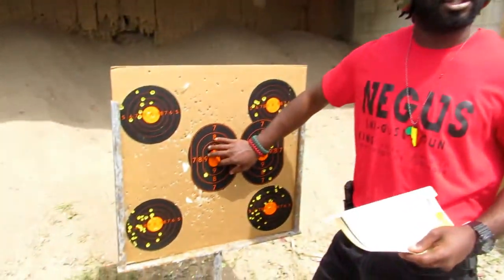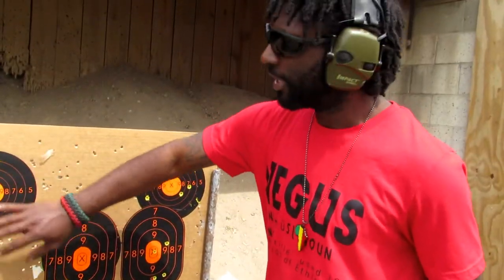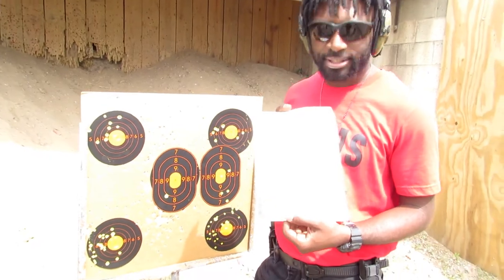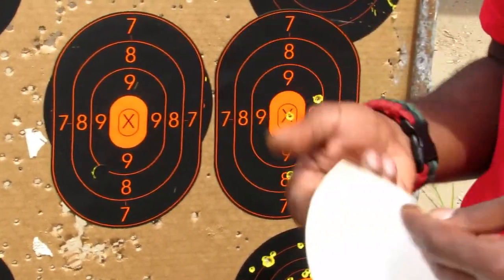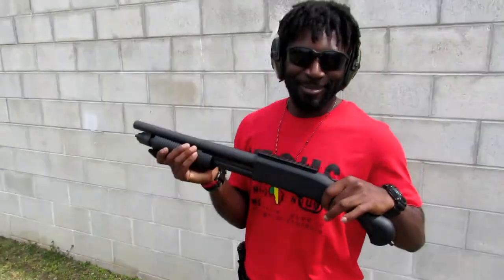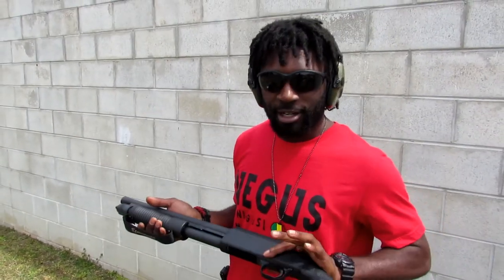CONCEALEDCARRY COM REACTIVE TARGETS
Hey guys, Concealedcarry.com sent me a package of their reactive targts for a review. These targets are my favorite kind because I can see where my rounds fall and adjust from there.

IF YOU WANT TO BUY THE TARGETS I USED HERES THE LINK!

Swing by Vanquest Tactical and save 5% on your order using "LNL5VQ".
and use "lyles" save 5%